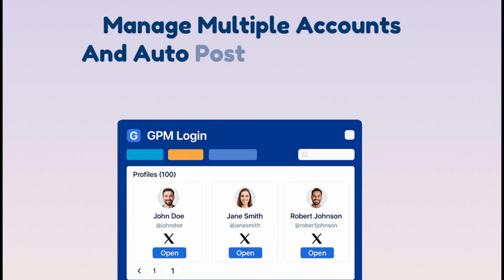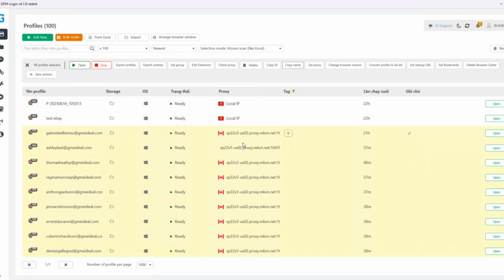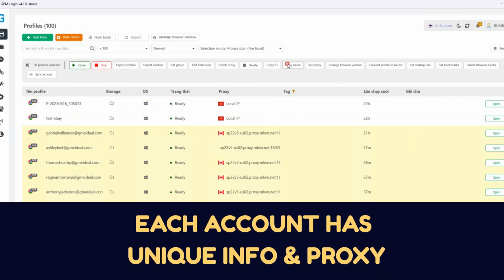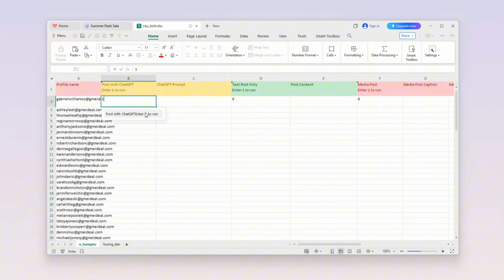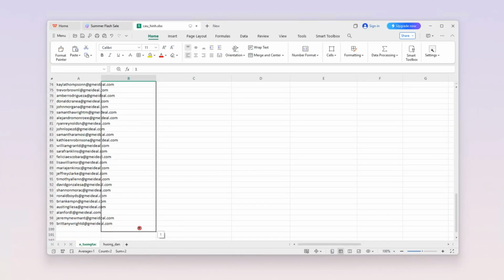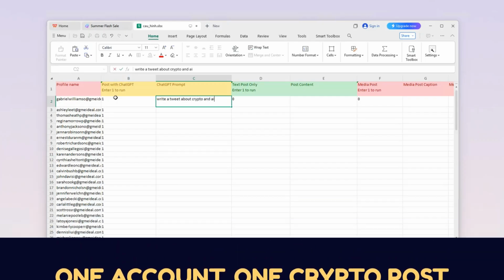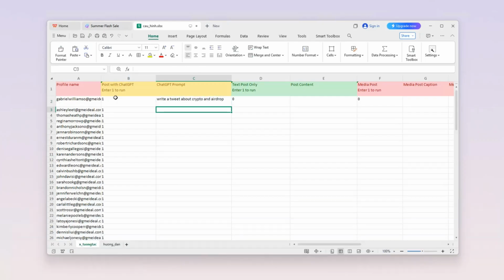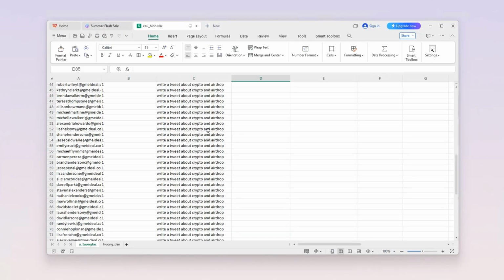Manage Multiple X Accounts with GPMLoɡin | Auto Post Using AI | No Code Needed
GPMLoɡin is your ultimate tool to manage 10–100+ X accounts on one PC without getting banned 🔐. Each account runs in an isolated profile with its own proxy, cookies, and browser fingerprint 🛡️ — like using different devices.
Just fill an Excel file 📊 — no coding required. The no-code automation will log in, generate human-like AI content 🤖, and post to X automatically.

✅ Unique content
✅ Policy-safe
✅ Easy scaling
Start automating your X growth with GPMLoɡin today! 🚀

⏱️ Timestamps:
00:00 - Intro
00:05 - Customize content in Excel
01:55 - Automatically post content on multiple X profiles in GPM Login

🔥 Looking to create and farm X (Twitter) accounts at scale – safely, automatically, and cost-effectively?

Welcome to XFarm Pro – your go-to resource for:
✅ Step-by-step guides to register bulk X accounts (manual + tool-based)
✅ Farming X accounts using 2FA, proxies, fingerprint browsers
✅ Handling checkpoint, suspended accounts, and auto email verification
✅ Reviews & tutorials of top automation tools: GPM Login, AdsPower, GoLogin…
✅ Full demo of auto login, captcha bypass, status check & export to Excel
🎯 Perfect for:
- MMO teams, crypto airdrop hunters
- Developers, automation agencies managing large-scale X accounts

gpmlogin, manage x accounts, auto post x, ai social media, no code automation, x marketing tool, post to x automatically, social media automation, fingerprint browser, proxy rotation, bulk x posting, gpm login ai, x automation tool, ai content x, mass posting x